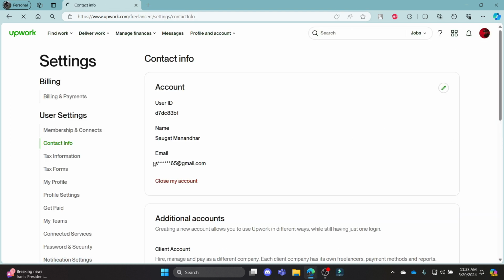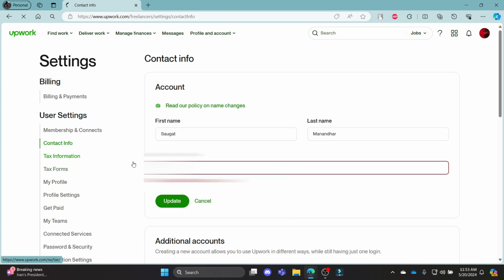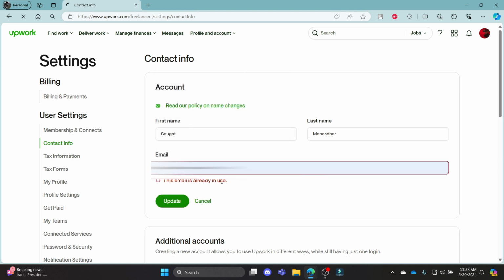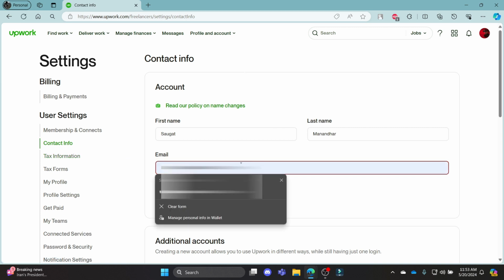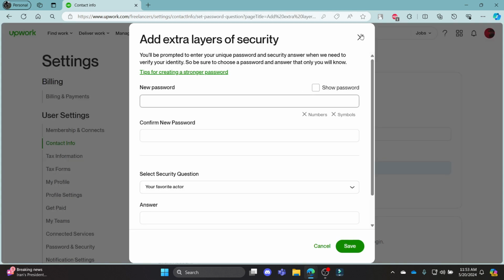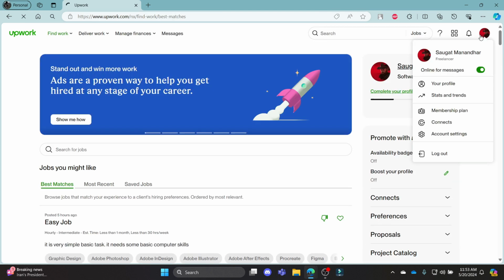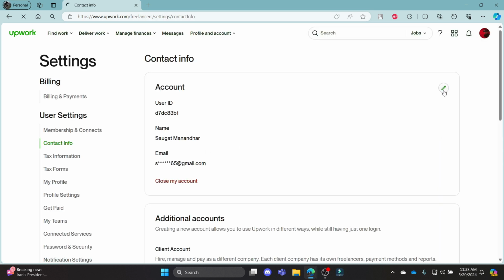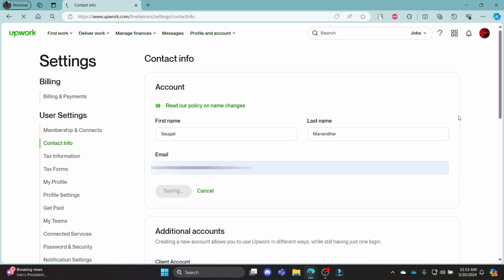How to Change Email in Upwork 2024 | Change Your Upwork Email Address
Follow the instructions to update your email and ensure you receive all important notifications.